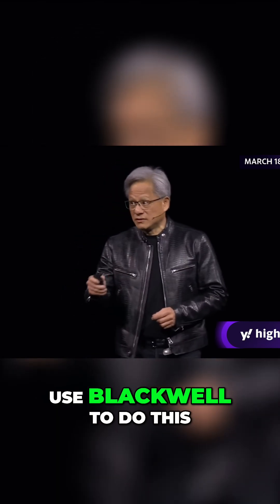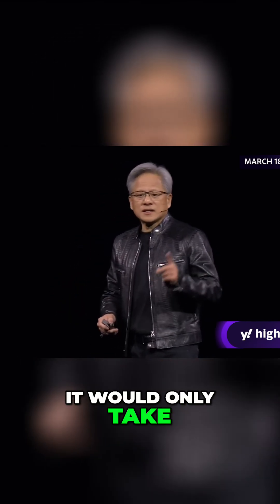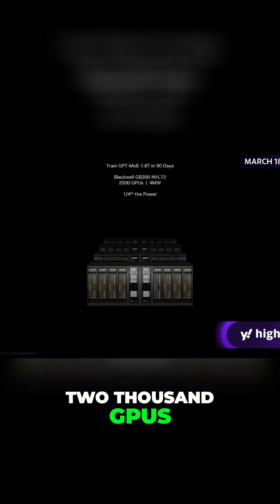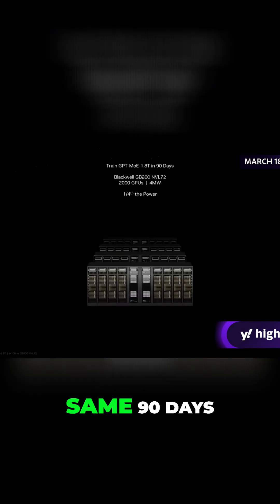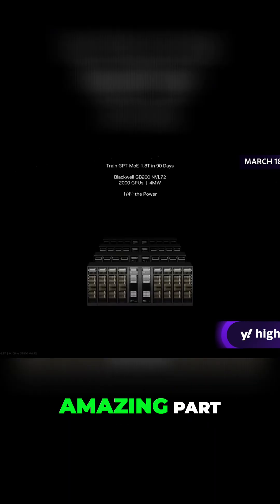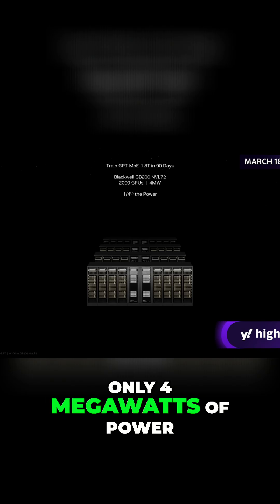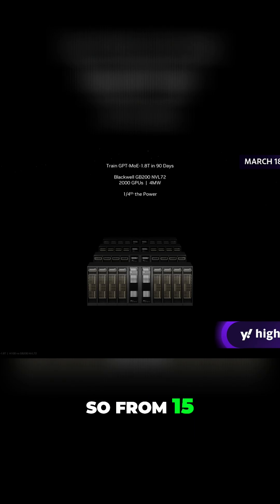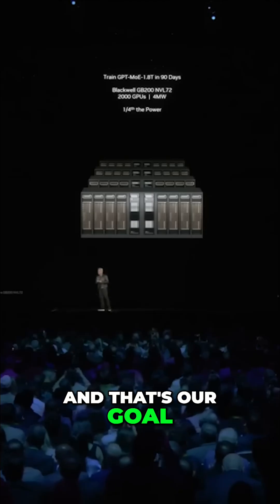Nvidia's Blackwell GPU: Efficiency Revolutionizes AI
Blackwell's efficiency slashes GPU count & power for AI training versus DGX. Cloud providers offer it soon, keeping Nvidia ahead in the AI race. Aims for lower AI computing costs & energy usage.